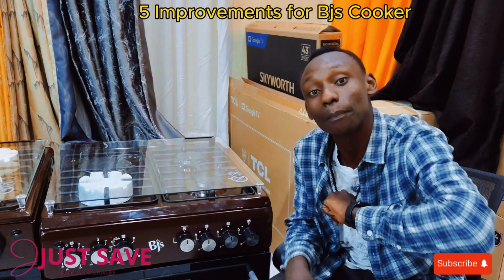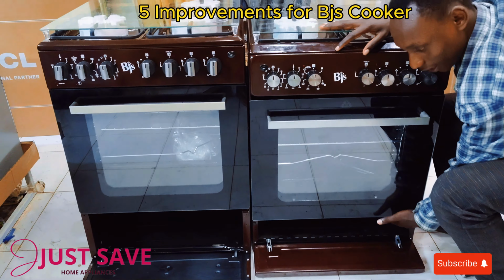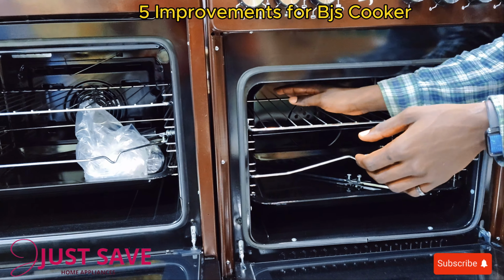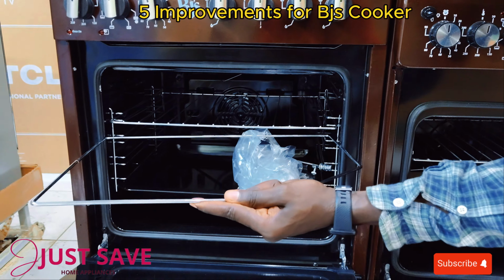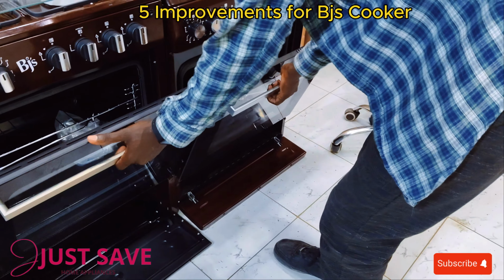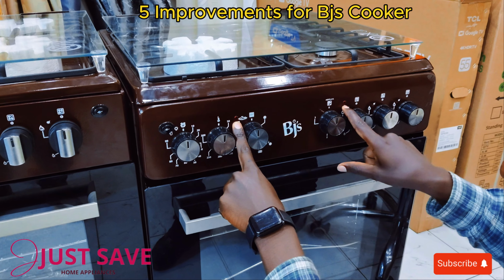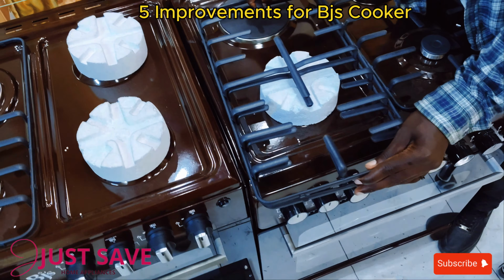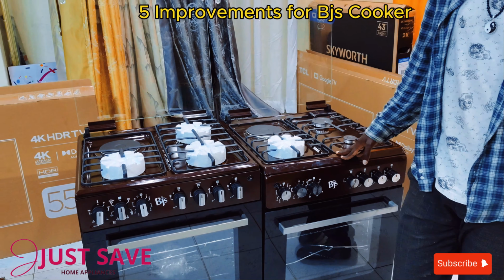5 Shocking Improvements You Need to Know About the New BJS Cooker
Unveiling the New BJS Cooker – Built to Impress!
In this video, we dive into the 5 shocking improvements that set the new BJS Cooker apart from the rest. From upgraded features to user-friendly enhancements, this cooker is designed to elevate your kitchen experience!

Here’s What’s New in the BJS Cooker:

Upgraded Knobs: Sleek and durable, the new knobs offer better grip and a modern design for smoother operation.
Bigger Turbo Fan: Enjoy faster and more even cooking with the improved turbo fan, making baking and roasting a breeze.
Larger Food Warmer: Keep your meals warm and ready for serving with an expanded food warmer space.
Removable Oven Glass: Cleaning your oven is now easier than ever with the detachable oven glass feature.
Enhanced Rotisserie Design: The rotisserie upgrade ensures perfectly grilled and roasted dishes every time.
Why Choose the New BJS Cooker?
Whether you're a passionate home cook or love hosting, the new BJS Cooker combines style, functionality, and convenience to meet your every need.

📍 Ruiru Branch: Ruiru Bypass, Kihunguro CNM Building, Shop No. 8, and Essy Height, Shop No. 1
📍 Utawala Branch: Opposite AP Training College

Watch now to explore why the BJS Cooker is the upgrade your kitchen deserves!

Buyer Intent Tags:
New BJS cooker review
BJS cooker upgraded features
Turbo fan cookers Kenya
Food warmer cookers review
Best rotisserie cookers Kenya
Modern cookers with detachable glass
BJS cooker knobs upgrade
Spacious food warmer cookers
Enhanced rotisserie cooker features
Affordable cookers in Kenya
Cookers with easy-to-clean ovens
Turbo fan oven Kenya
Best family cookers 2024
BJS cooking range demo
Reliable cookers for Kenyan homes
Buy BJS cooker online Kenya
High-quality cookers Kenya
Rotisserie cooking appliances
Turbo fan ovens review
New BJS cooker improvements
Revolutionize your cooking with the new and improved BJS Cooker – where innovation meets functionality! 🍳✨